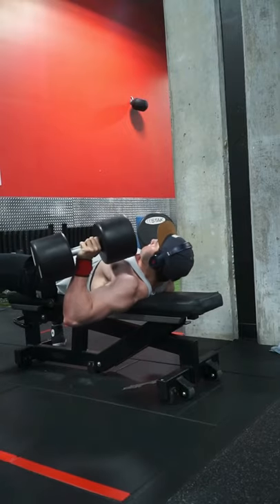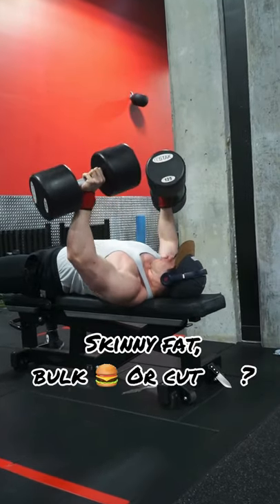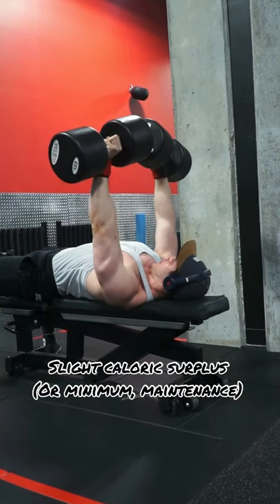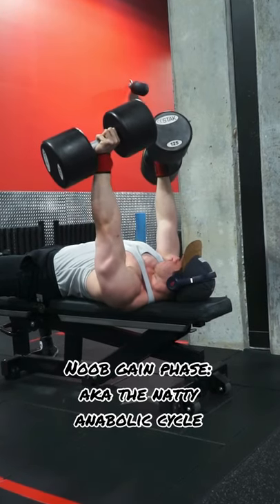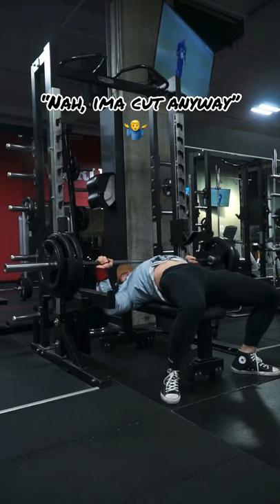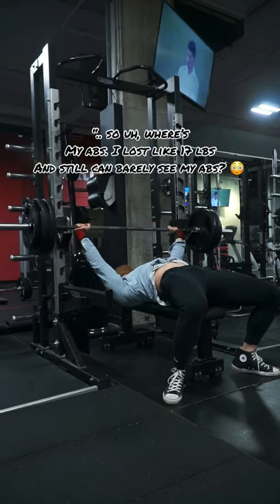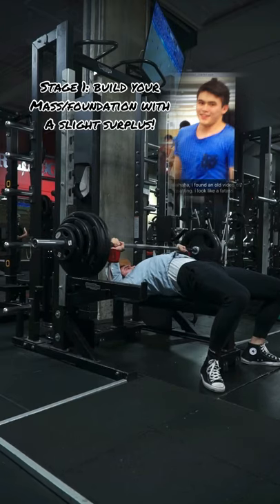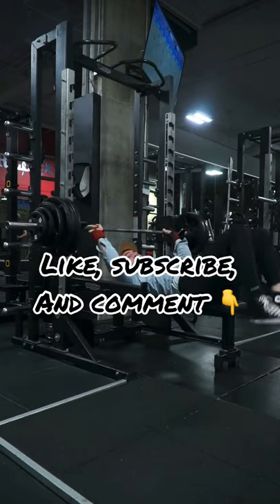⚠️ Skinny Fat: Bulk 🍔 or Cut 🔪?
Skinny fat really is a tricky position to be in. While it may sound like a good idea to cut, I'd recommend going in the direction of a slight bulk instead.

(ie. Non-training related emails)